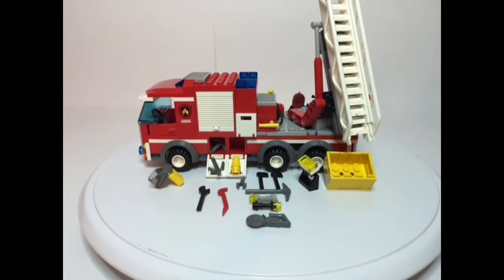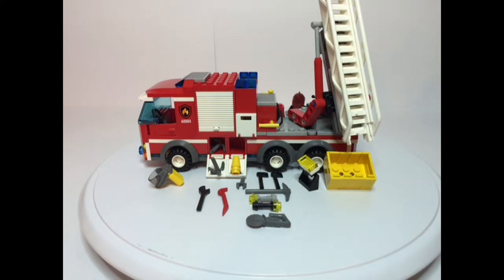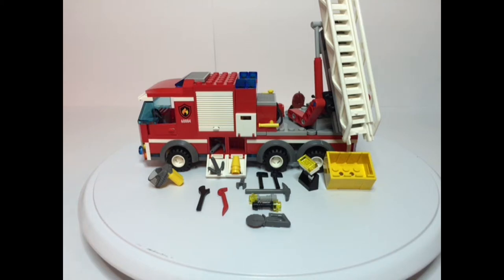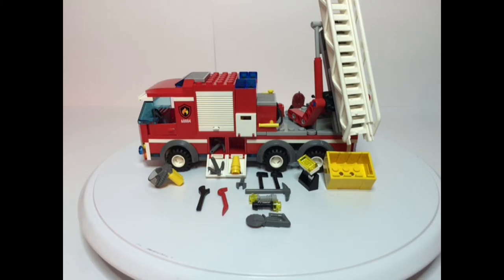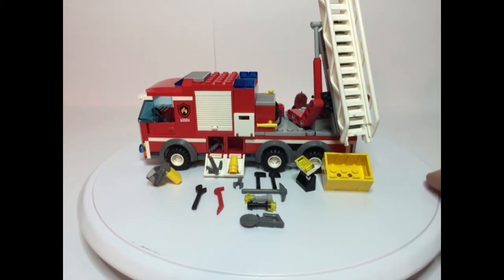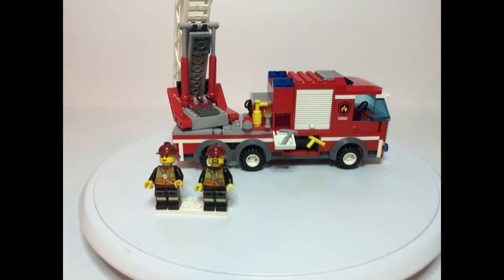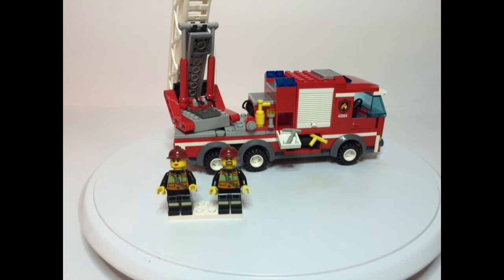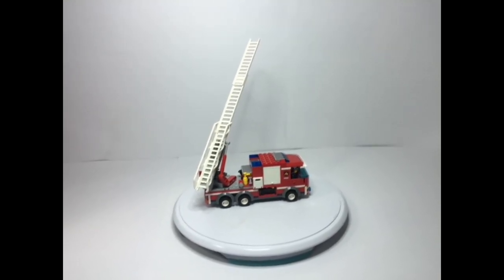Lego Fire Rescue Truck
Lego MOC